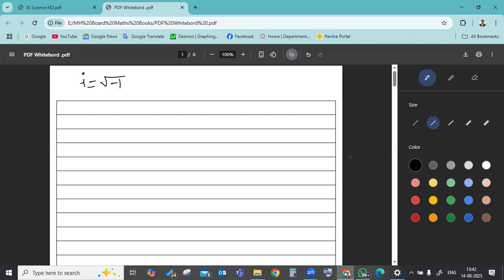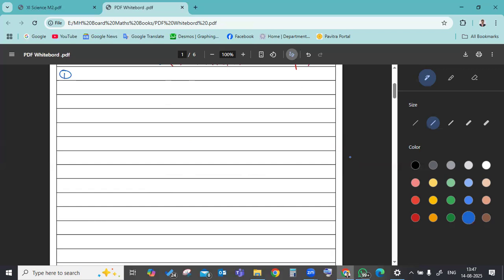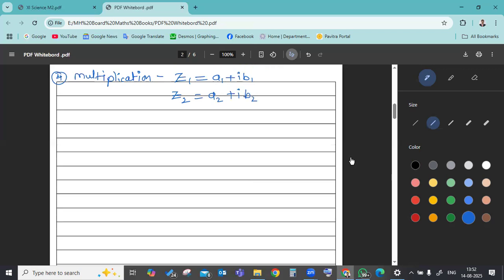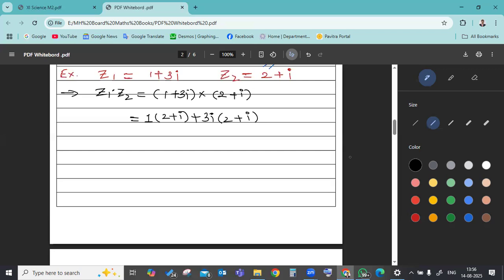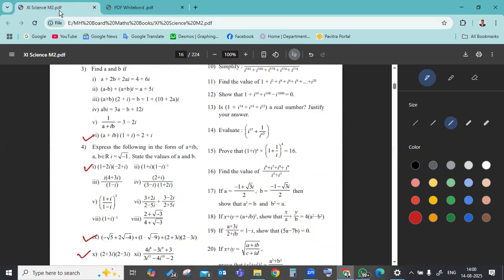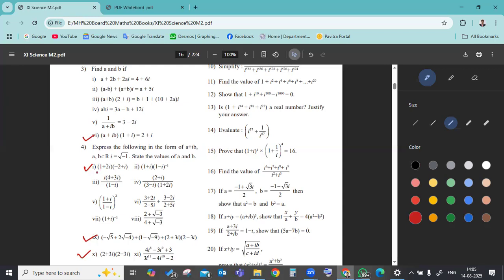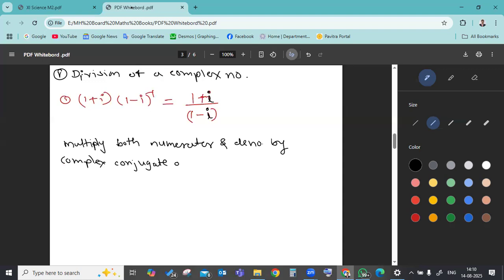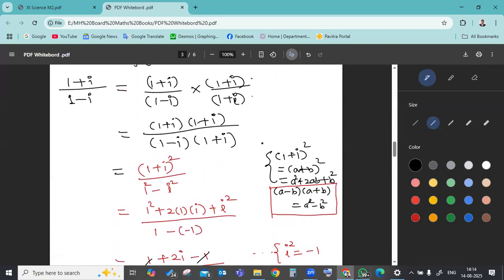Complex Numbers 1